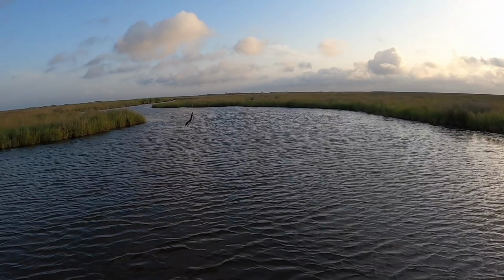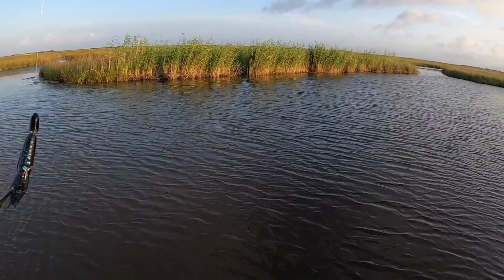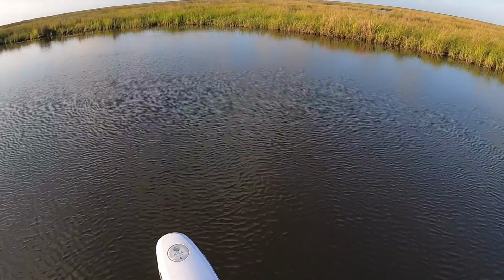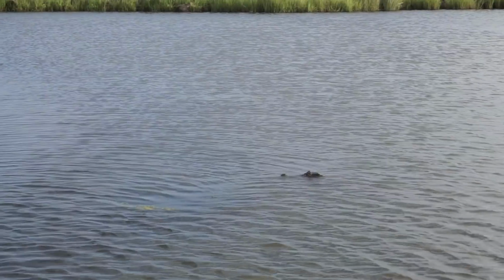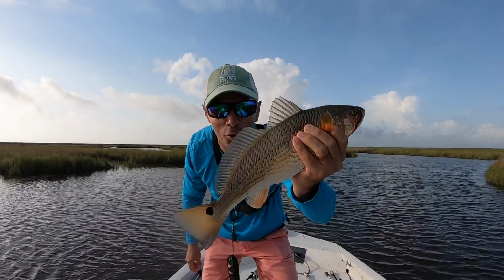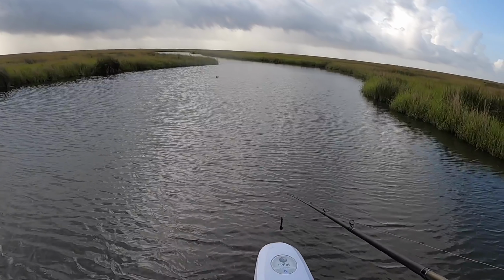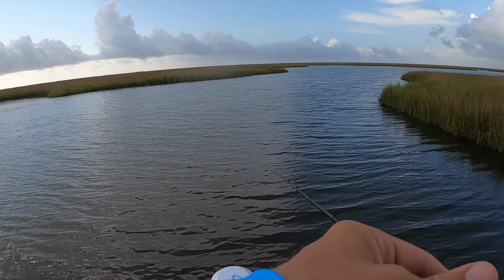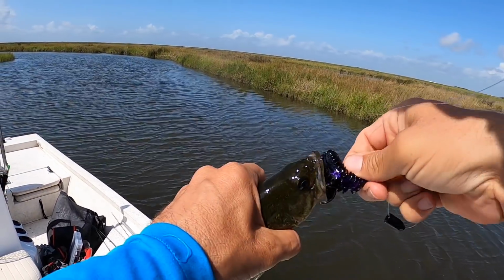Quest for a fish to tag for VALUABLE prizes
Every May, the Louisiana Coastal Conservation Association scatters tagged redfish along the state’s tattered coast in preparation for its annual STAR tournament, an even that for anglers has become a rite of summer.

But the organization doesn’t attempt to use its relatively small staff to tag and release the 100 redfish in the lakes, bays and marshes between the Sabine and the Pearl.

Instead, it relies on volunteers who take the tagging kits with them on fishing trips and add bright-red body jewelry to the fish they catch. For the last five years, I’ve been one of those volunteers.

Last year, I published a couple of videos showing exactly where I tagged and released three of those fish, and on the first day of the event, one of those fish was caught by an angler who watched the video and committed himself to bomb-casting the area until he ran across one of the fish. Because he did, he netted himself a brand-new truck.

This year, I committed myself to doing the same, and after quietly releasing two fish in the Lake Pontchartrain Basin, I tagged a couple more in Venice before setting out to tag and release one in heavily fished Lake Catherine the day before the tournament began on May 23.

Check out the video to see it for yourself.

Incidentally, the STAR tournament runs through Sept. 7. Only participants who register for the tournament before catching qualifying fish are eligible for prizes.